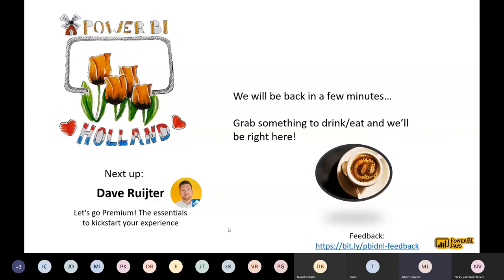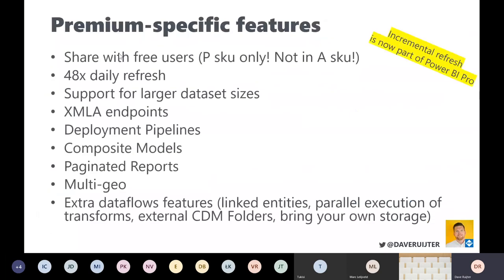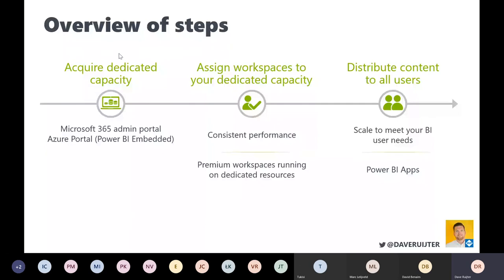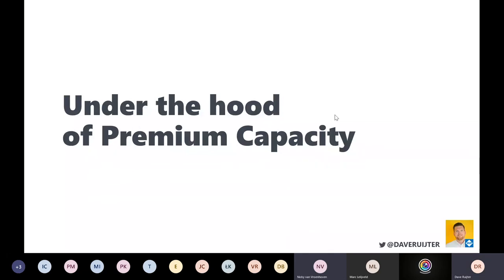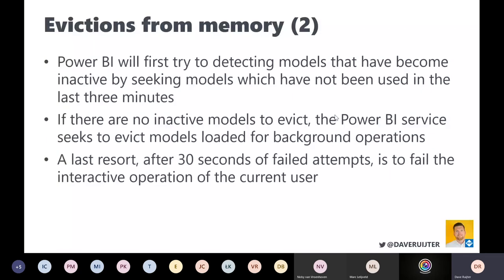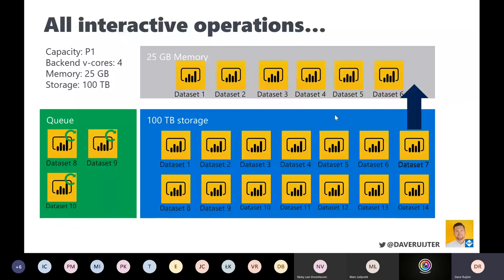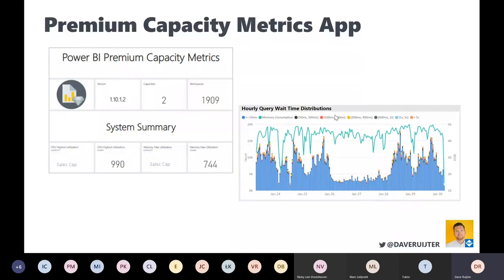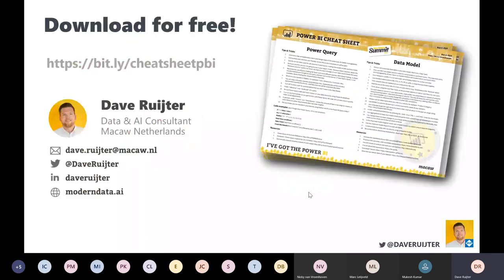Power BI Days [EN] | Let's go Premium! | Dave Ruijter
Power BI Days Netherlands 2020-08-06